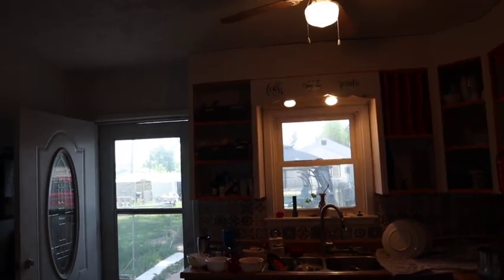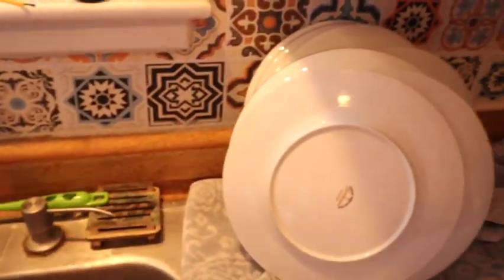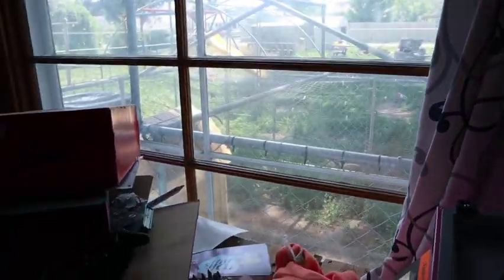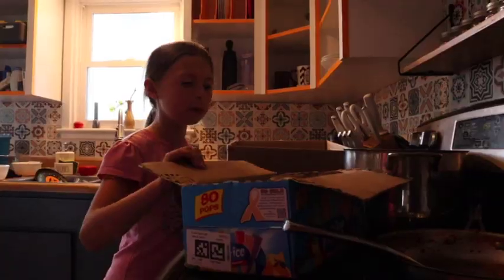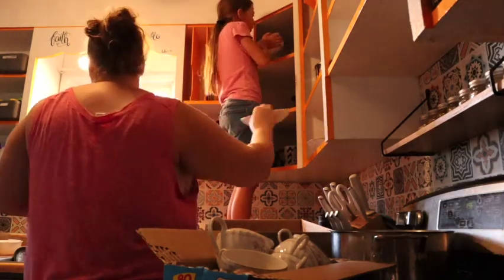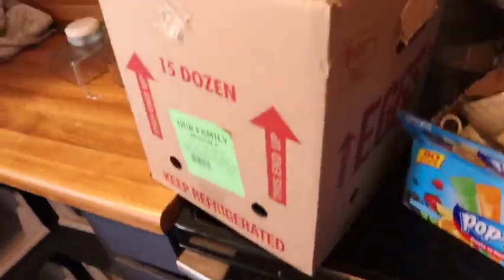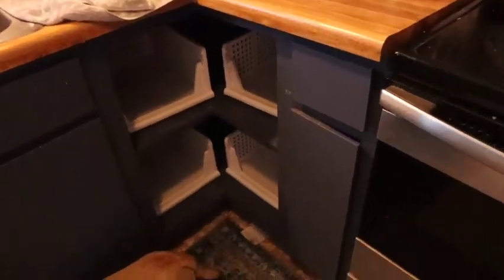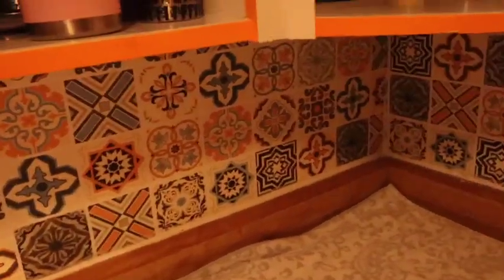A MESS TO SUCCESS- TAKING CONTROL OF MY KITCHEN AGAIN, KITCHEN CLEN OUT PT 1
Hey all, have you found yourself in the same boat? I just had to get it done I was so tired of not being able to do anything so I got it done! In some steps, I am taking to improve our lives and into a better way of life, I chose to get this done. After doing this with our school room, I wanted to do it for a few weeks and got part of it done.